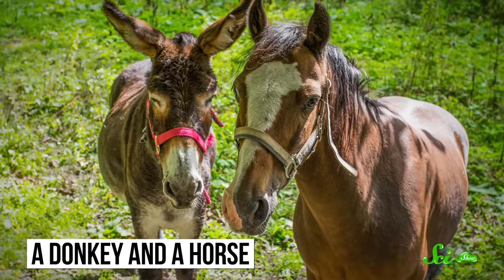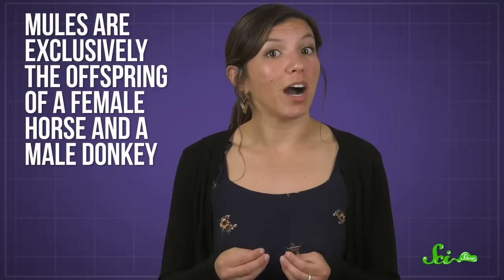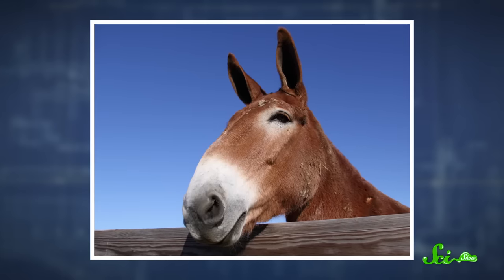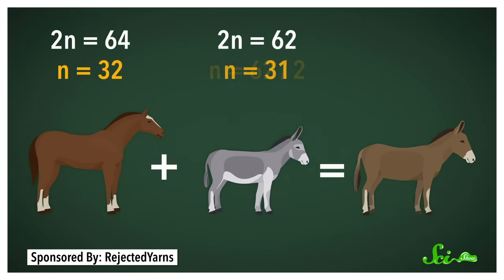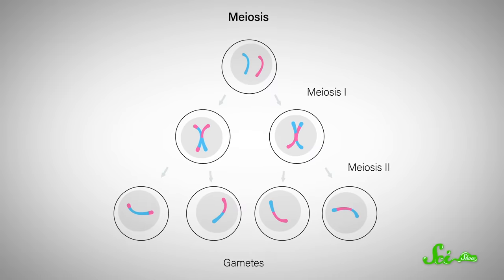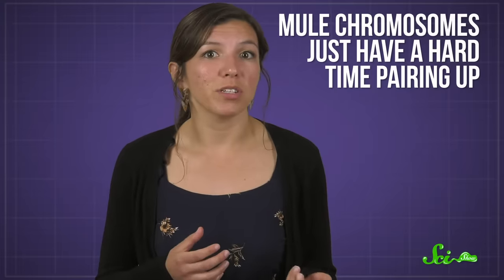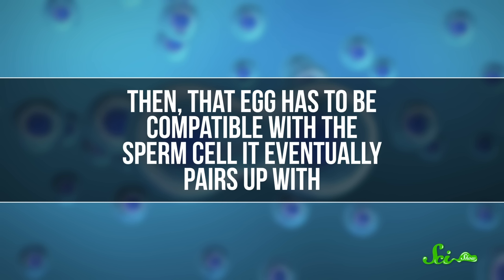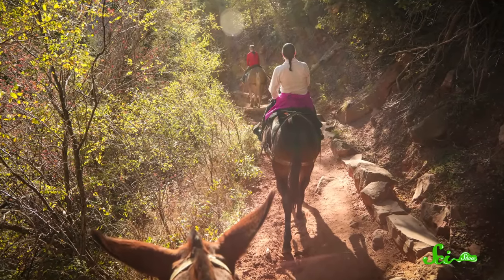Why Are Mules Sterile?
Horse plus donkey — it seems like an unlikely combination. I mean, they're different species! And yet, when they get together, they can produce a mule or the lesser-known hinny. Either way, those offspring usually can't become parents themselves.

Hosted by: Rose Bear Don't Walk